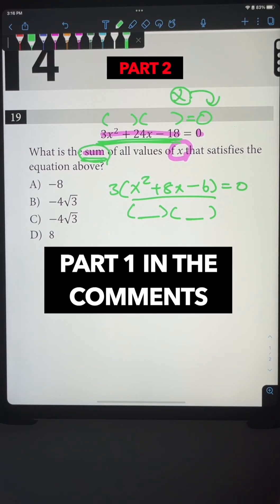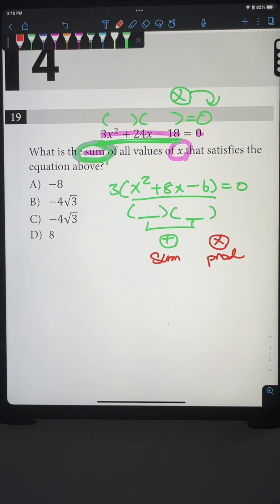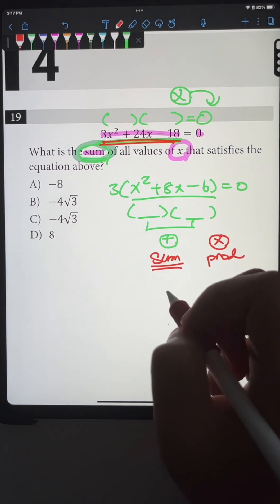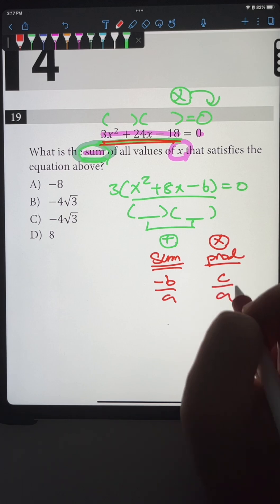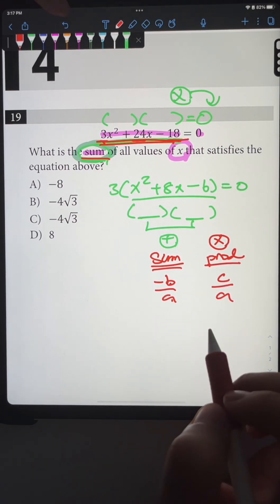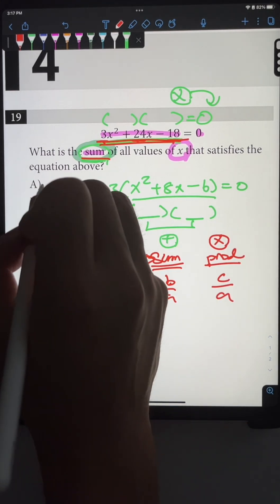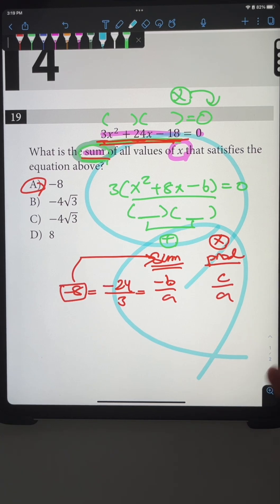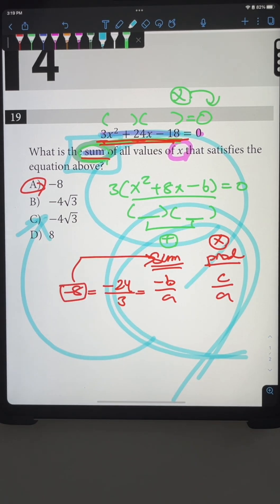[December SAT Math] My FAVORITE Formula (Part 2)